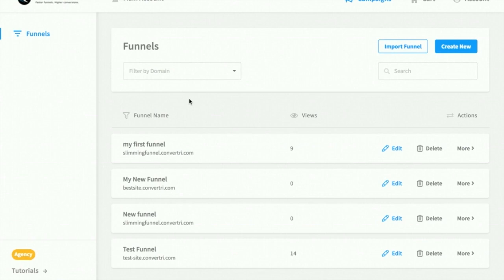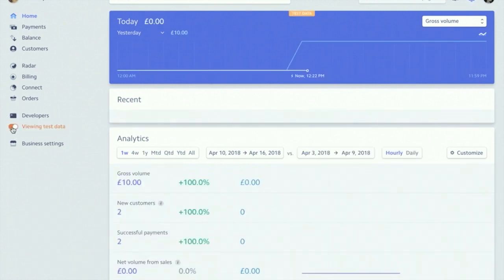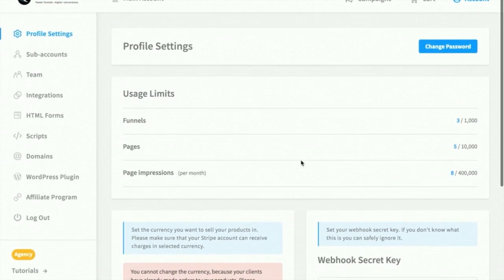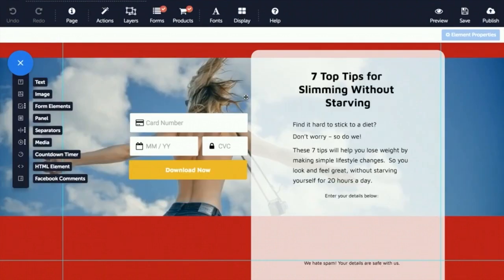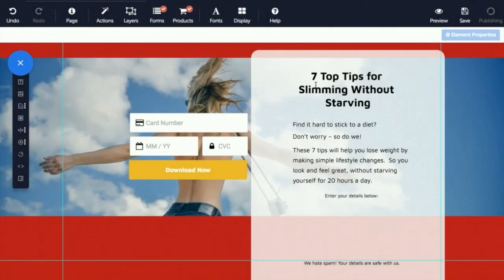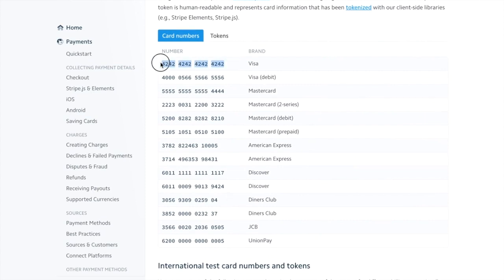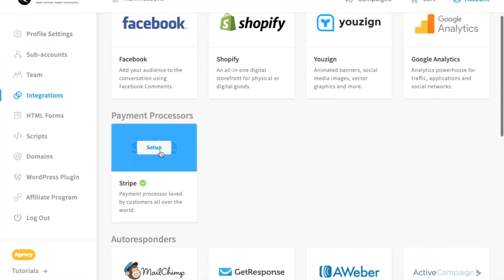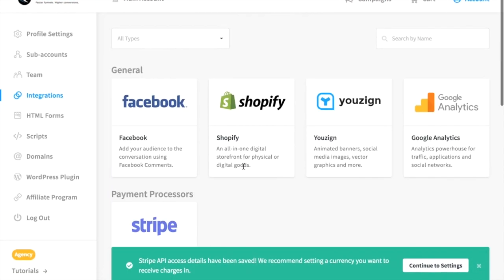Convertri Help - How to Create a Working Checkout Page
How to create a working checkout page from start to finish.